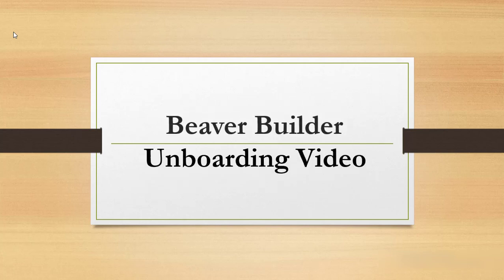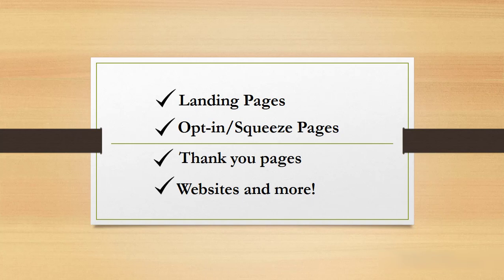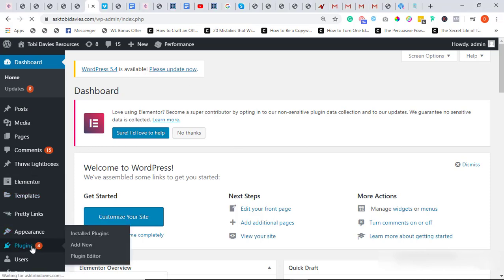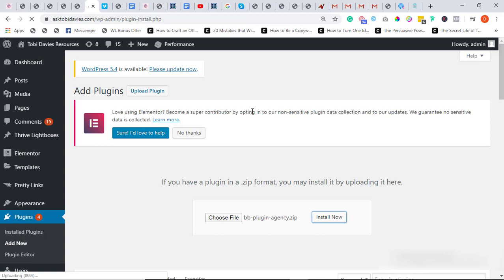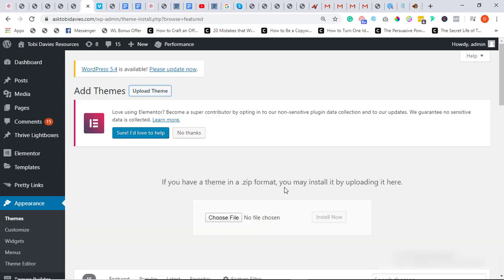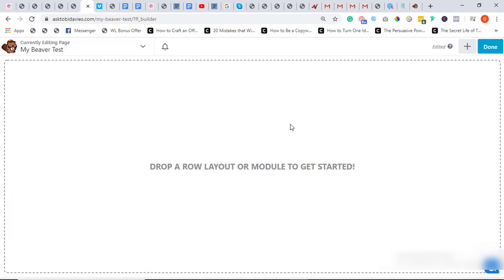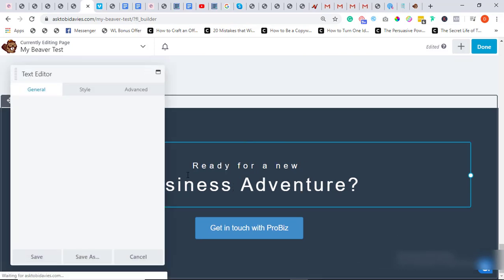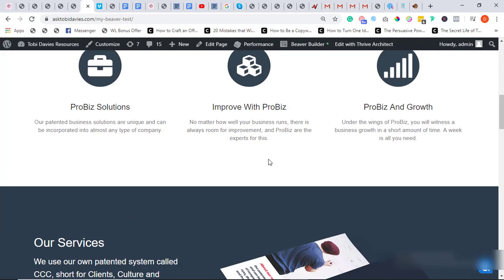Beaver Builder Walk Through & Set Up Video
Beaver Builder, Page Builder, Funnel Builder, Clickfunnels, Xfunnel, Convertri. Thrive Architect, Clickfunnel Killer.